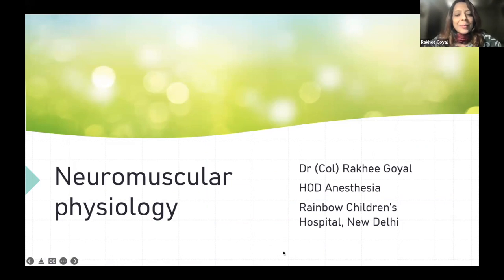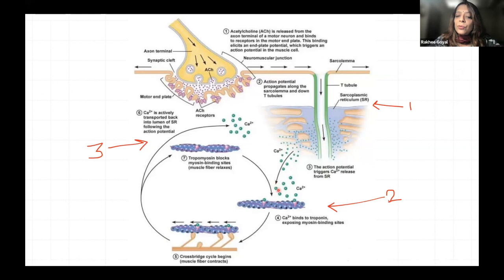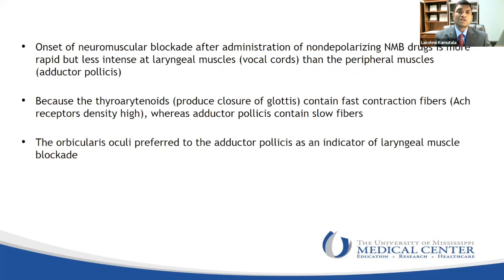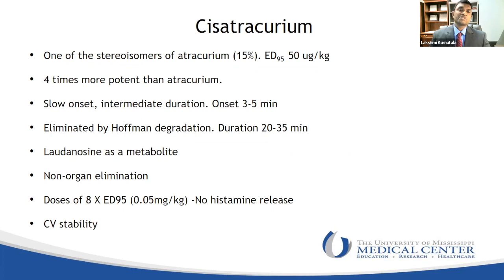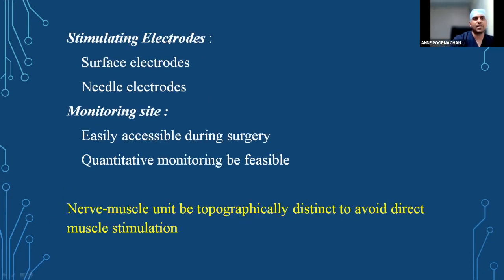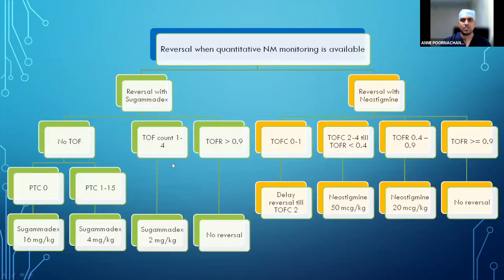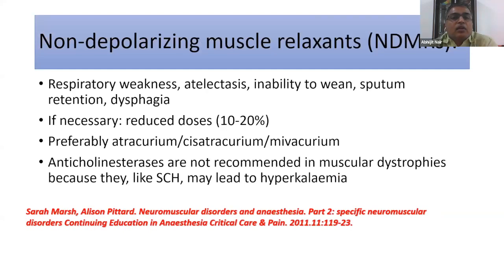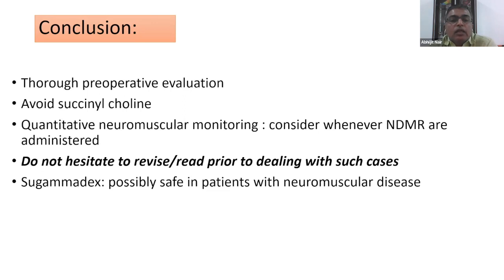Neuromuscular Monitoring | ICA Webinar #96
Moderators: Dr Elsa Varghese, Dr Vaibhavari Naik, Dr Basanth Rayani
0:00 Scientific Session - Introduction
6:29 Neuromuscular Physiology - Dr (Col) Rakhee Goyal
26:45 Neuromuscular Pharmacology - Dr Lakshmi Narasimhulu
51:56 Neuromuscular Monitoring - Dr Poornachand Anne
1:12:23 Neuromuscular disorders - Anaesthetic implications - Dr Abhijit Nair